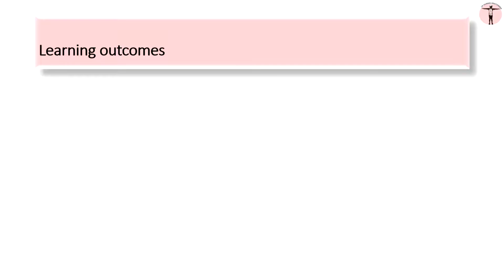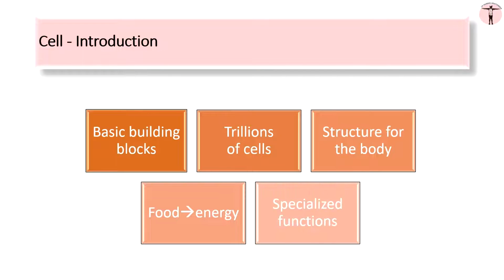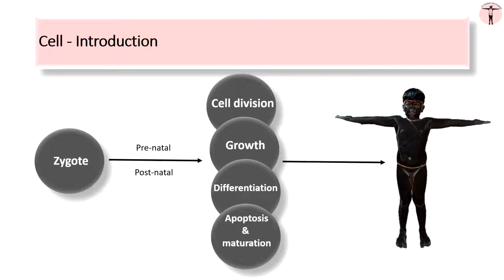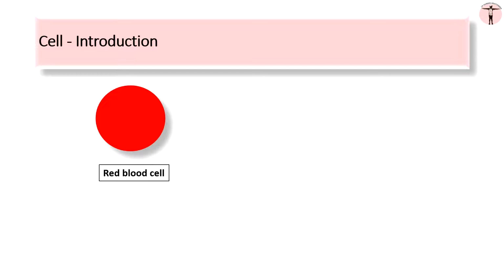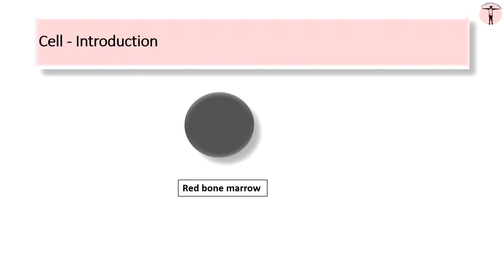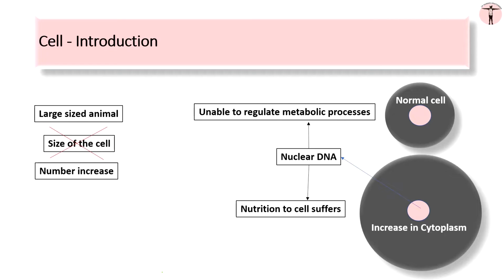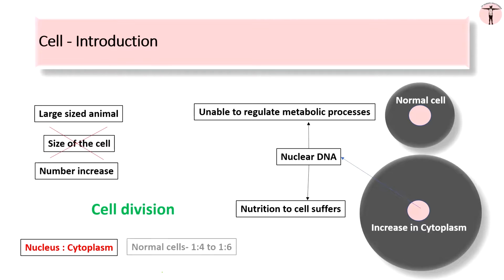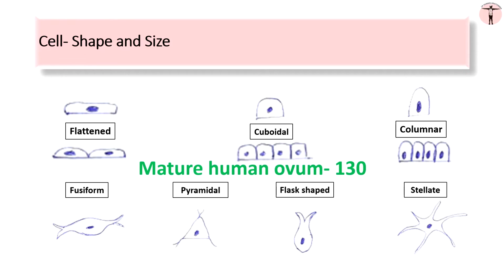Cell part 1- introduction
In this video the general introduction of the cell is discussed.

Join my Private likeminded Facebook community “Understanding Human Anatomika Tribe” where people have positive mindset to encourage, support and push each other towards their goals.

Sqrindle book store for adult and kids coloring books: Studies have shown that process of coloring will de-stress, decrease strain and help your mind to relax and keeps you calm.

LP Anatomy is the brainchild of Dr Leelavathy, a Human Anatomist. Dr Leelavathy, is an academician and has taught anatomy in offline mode for over 30+ years in medical colleges teaching Medical, Dental, Nursing, Physiotherapy, Allied Health Sceinces students. She has taught 4000+ students through these years. She likes to simplify complicated topics in the form of line diagrams, animations and mind maps.